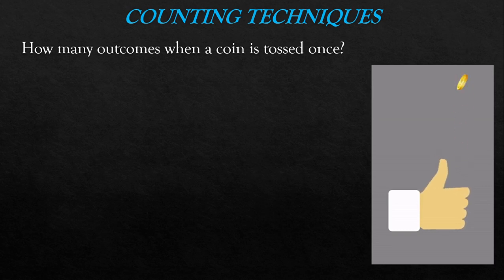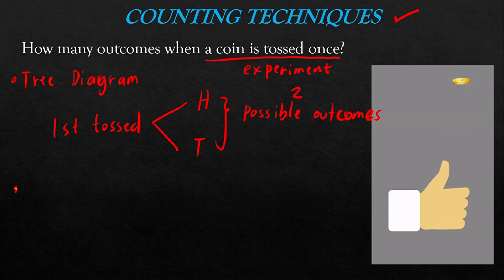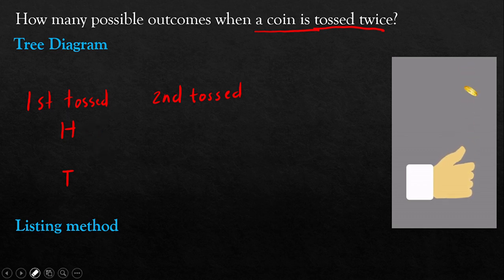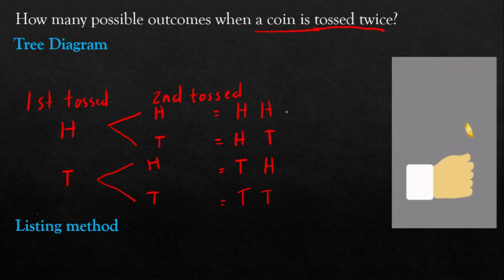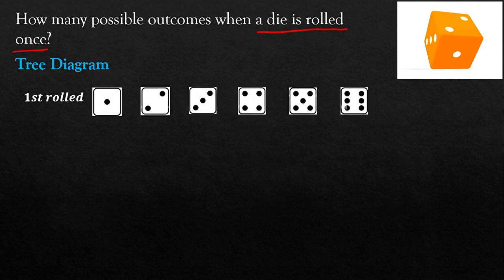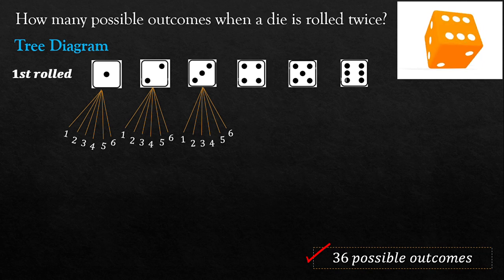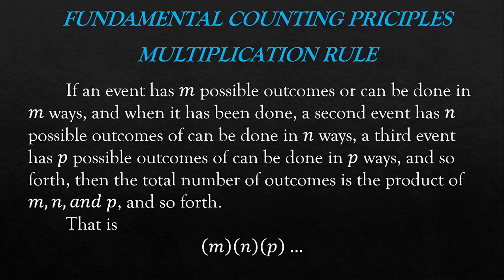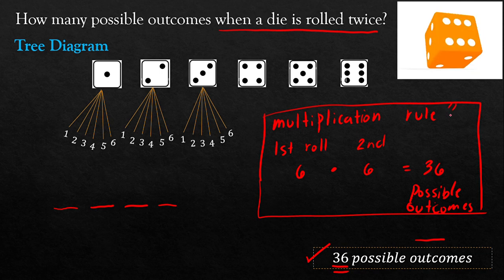10 Probability 3